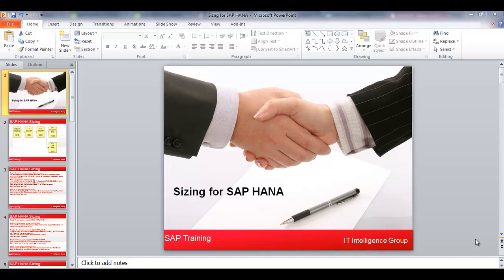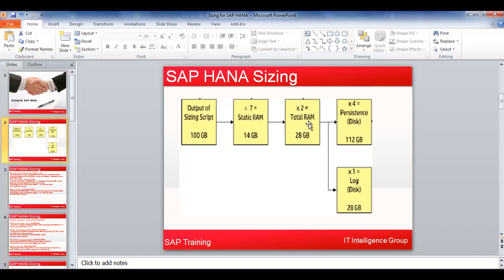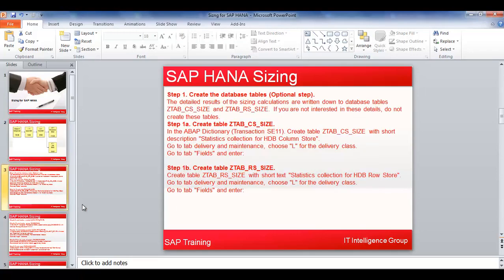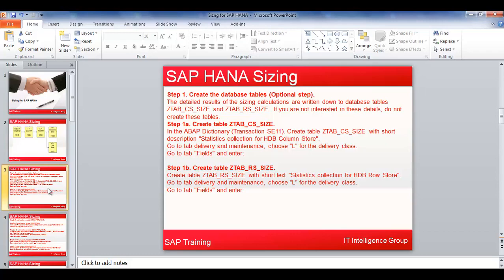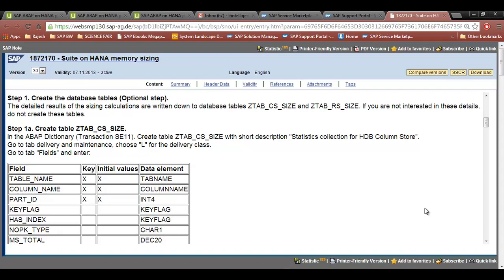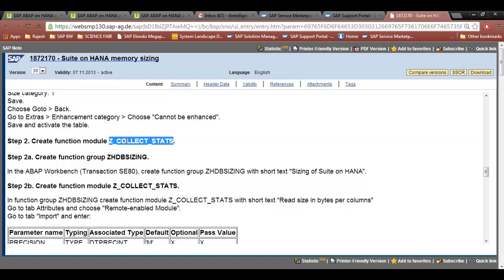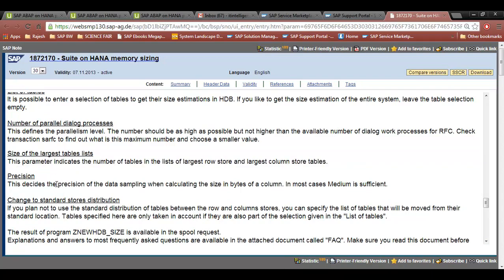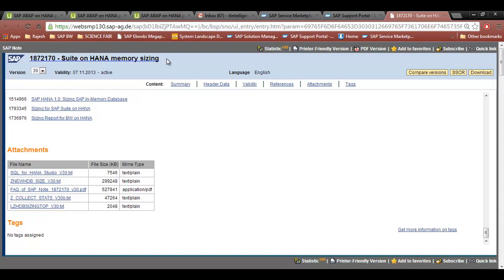Sap Abap on hana Videos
Sap Abap on hana video designed and prepared by certified & experienced professional